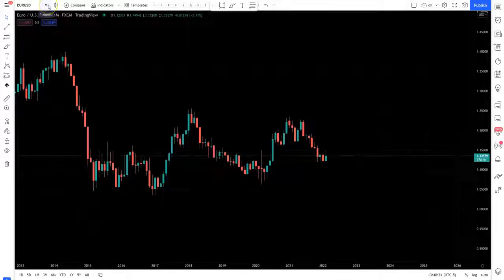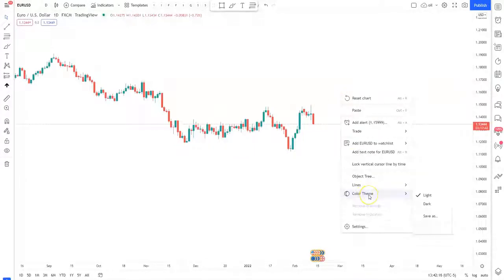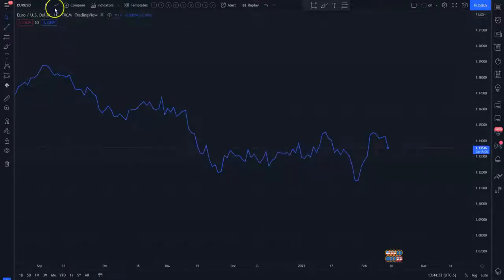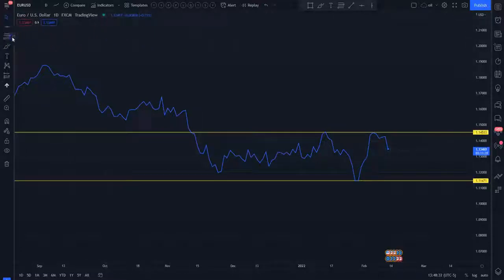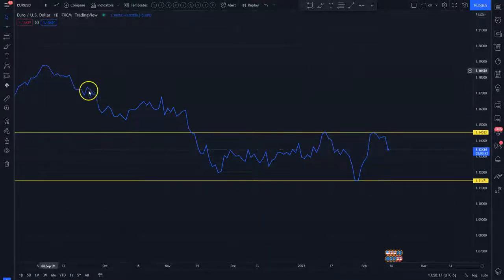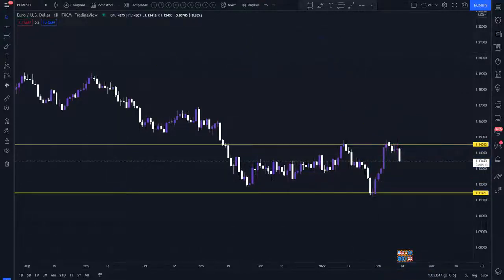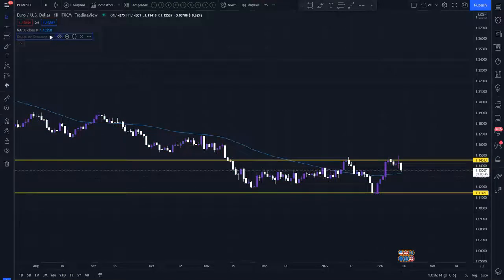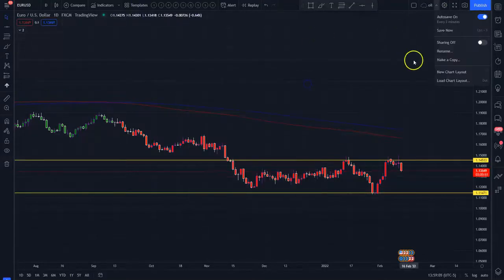Tradingview Tips For Beginners